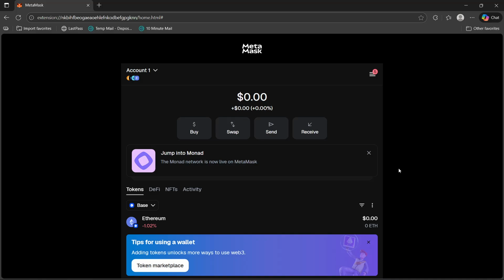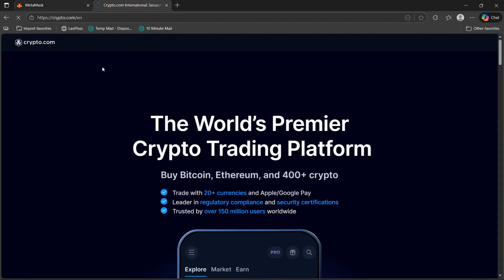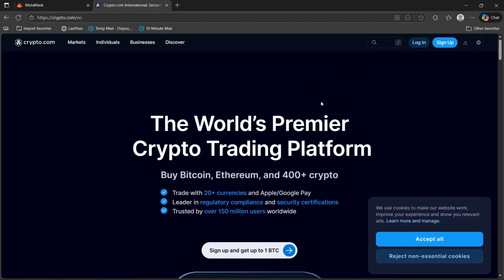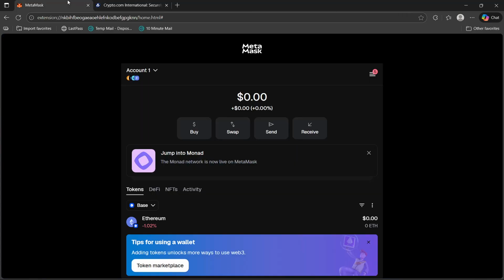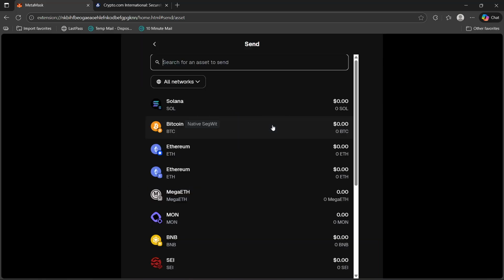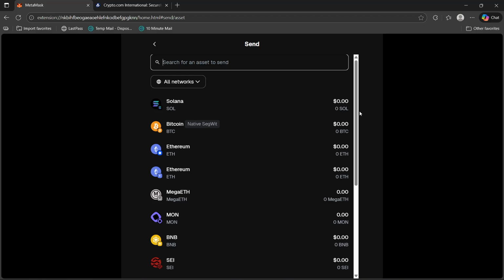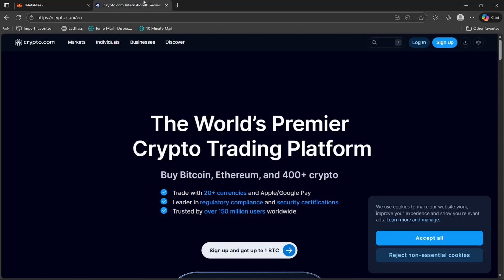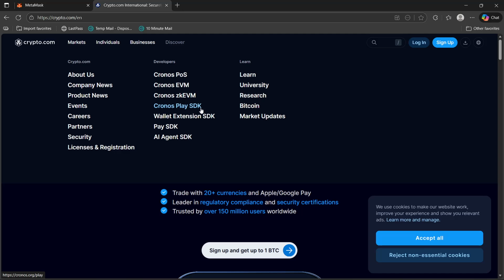How to Withdraw Crypto From MetaMask to Crypto.com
In this video, I'll show you how to transfer crypto from metamask to crypto.com. The method is very simple and clearly described in the video. By following all the steps in the video, you'll be able to easily learn how to transfer crypto from metamask to crypto.com.